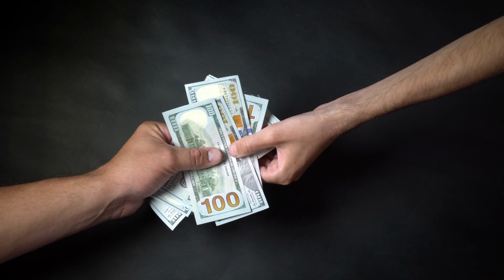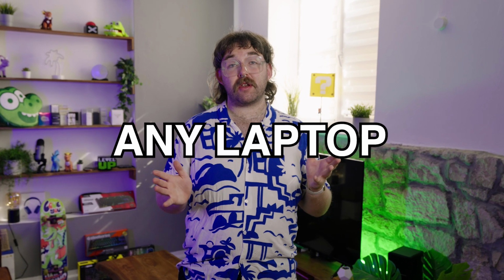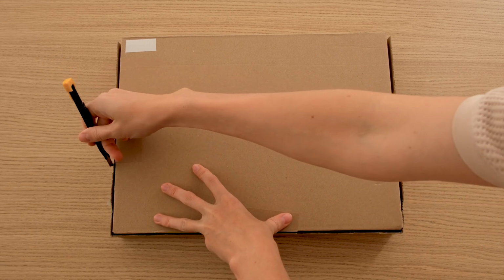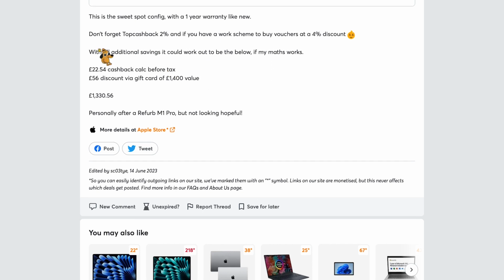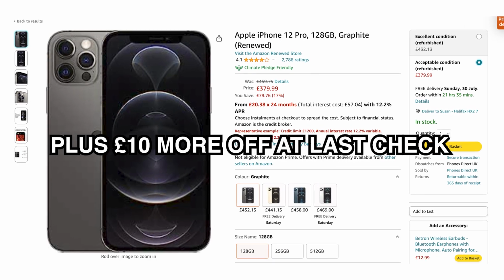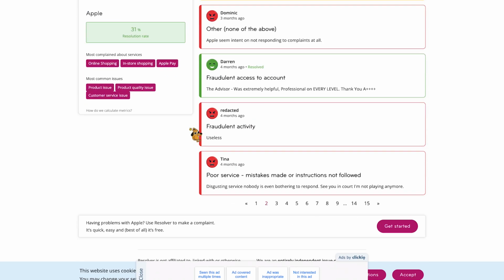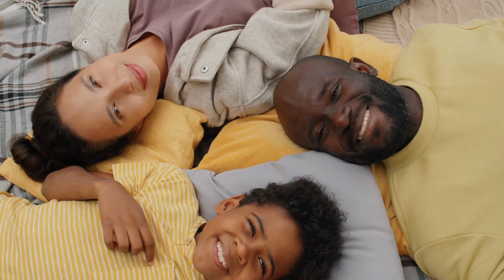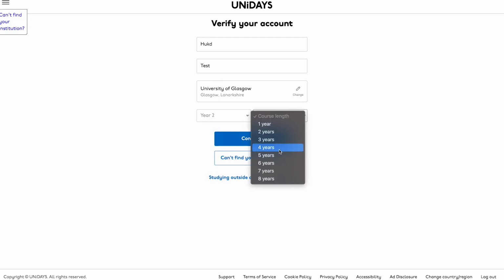Apple Deals EXPOSED: How to Save BIG on iPhones, iPads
It's no secret that Apple items are some of the priciest on the market, but also some of the most sought after. Despite Apple's 'No Sales' policy, there's actually really solid ways to pick up their items for cheap, sometimes with substantial savings, here are some of our best ways to save...